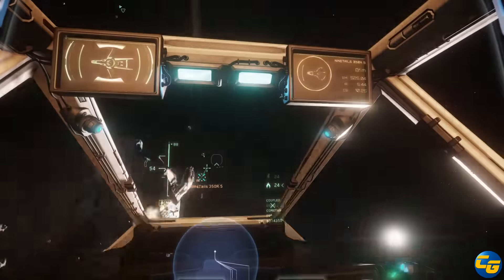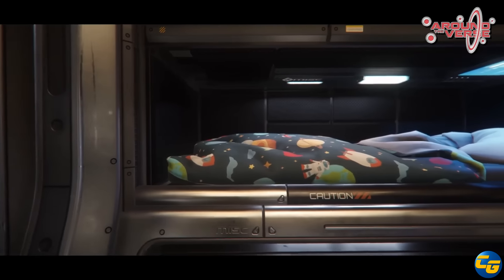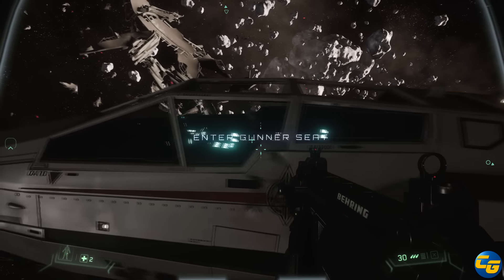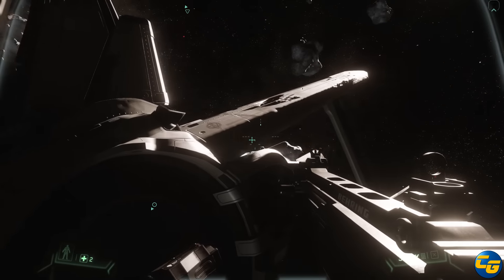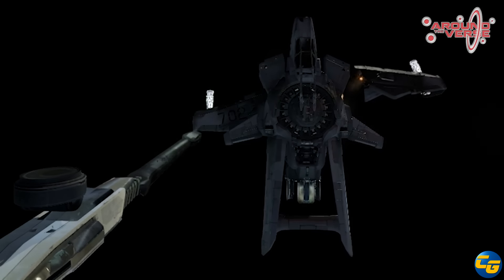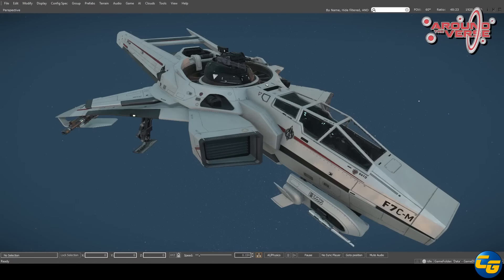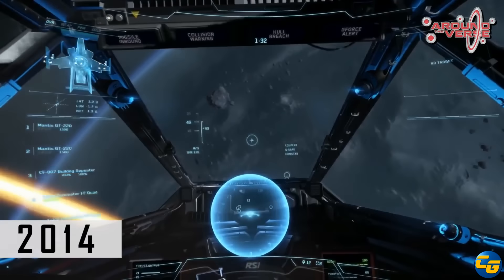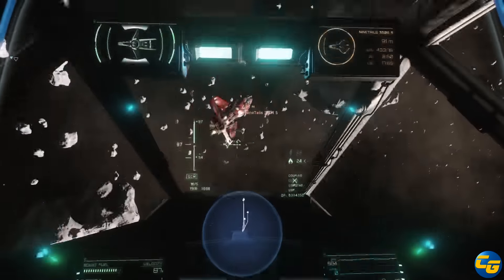Star Citizen BlastCast #70: The Ultimate Hornet Report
This is the week of my dreams and the weeks of LD's nightmares. ATV went over the entire history of the Hornet... Let the games begin! Also, we discuss regional servers, components and all sorts of other fun stuff. even planets... Let's get to it!